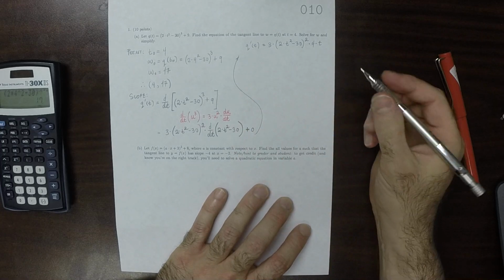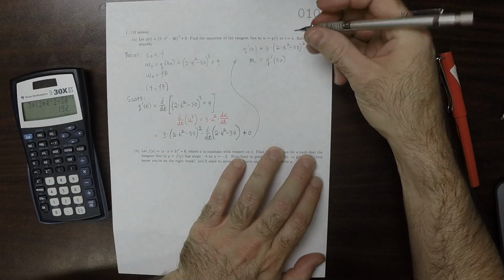18u MATH 1326: wex/010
Applied Calculus II: Chain Rule, Tangent Line, t0:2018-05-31, t1:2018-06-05